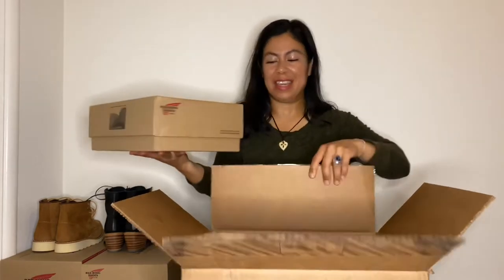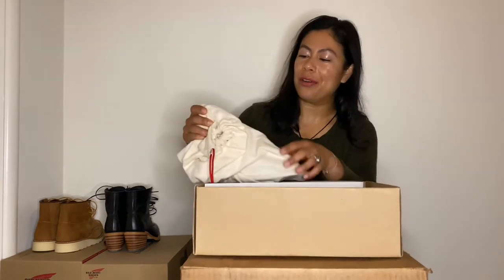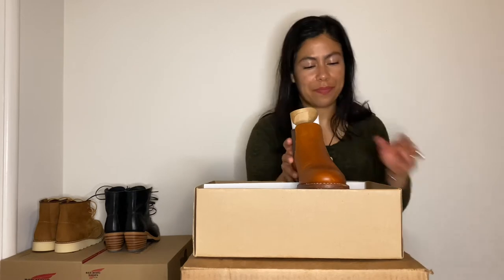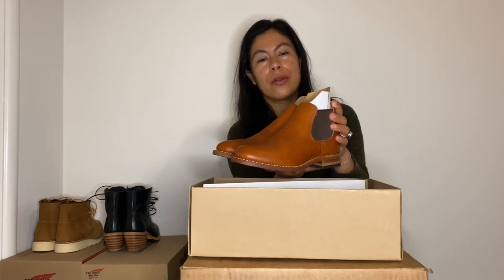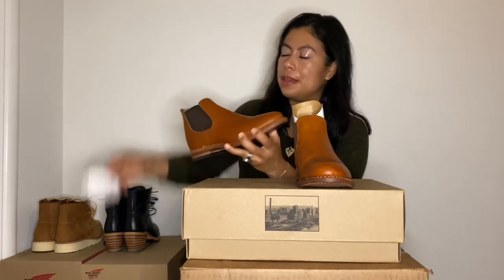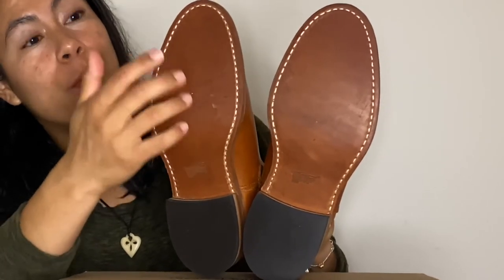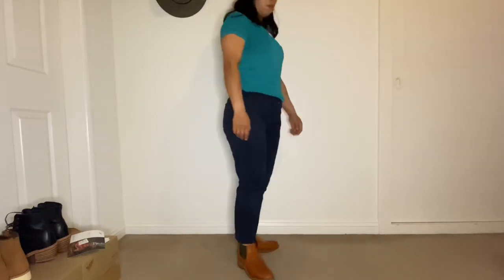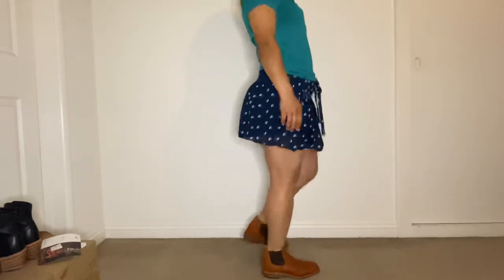Red Wing Heritage Women. Unboxing the Carol boot.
A full unboxing video of the Red Wing Heritage Women’s Carol.

Model #3464

Purchased through: Ballad of the Bird Dog

A small business in Brenham, TX